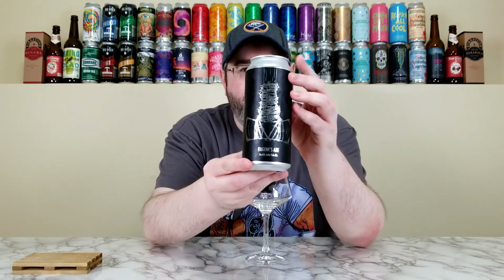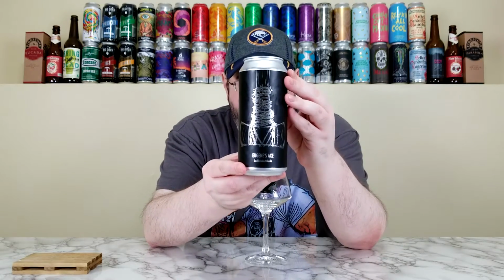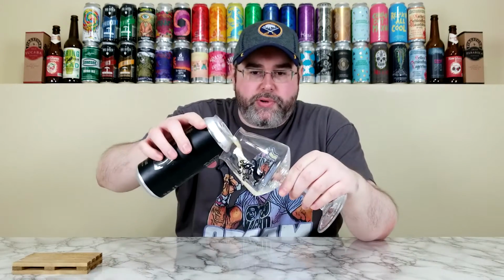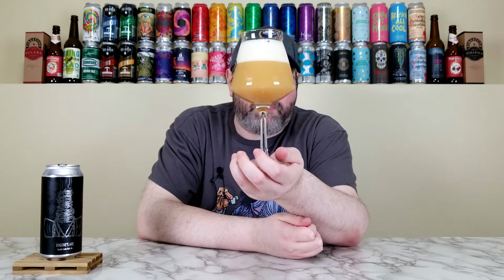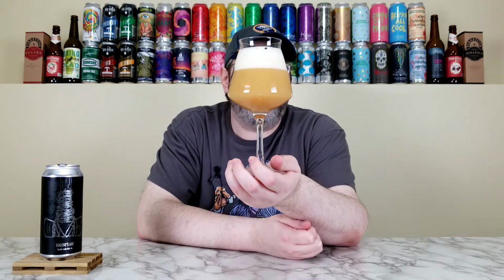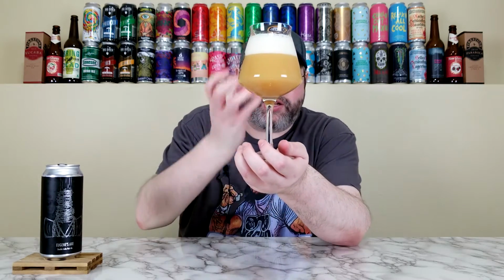Eugene's Axe (DIPA) | Fidens Brewing Co. | Beer Review | #1036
Today, I'm going to review a beer from the Fidens Brewing Company, and it's their Eugene's Axe.  This is a Double IPA that is brewed with Citra and Galaxy hops.  This is the first non-collaboration beer I'm reviewing from Fidens on the channel, and I'm super pumped to try it out, so let's see how it is!  I also want to give a huge thanks to my buddy, and fellow BeerTuber, Kyle over at No Hype Beer Reviews for this beer!

Commercial Description:

Our DIPA using a Citra and Galaxy hops.

Pertinent Information:

Brewery - Fidens Brewing Company (Colonie, NY)
Beer - Eugene's Axe
Style - Double IPA
ABV - 8.5%
IBU - N/A
Canned On Date - 10/05/21 (Just under five weeks old at the time of review)